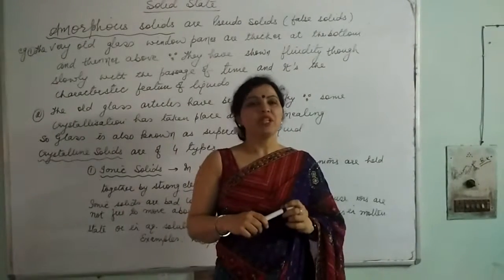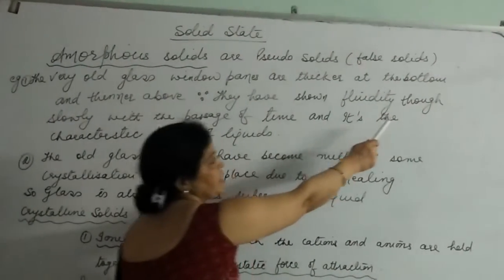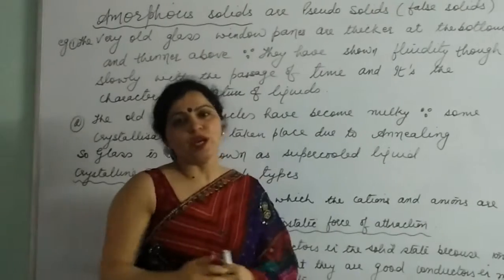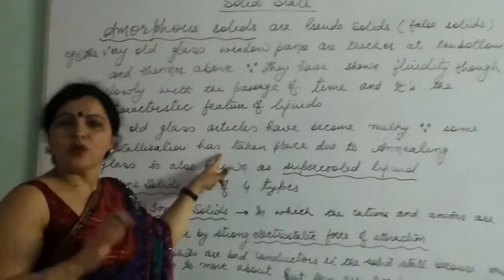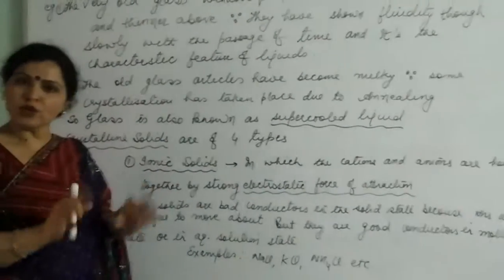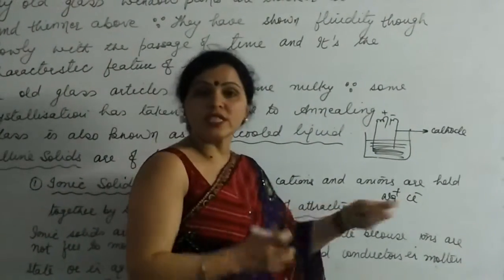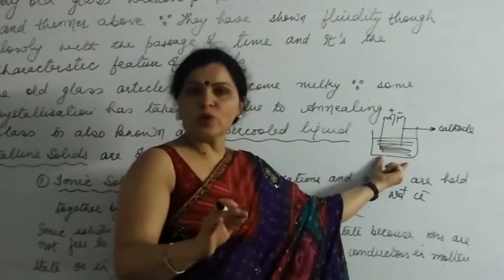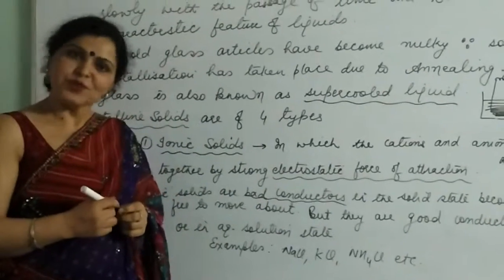Solid State Part-2 by Surekha Kumar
Are you afraid of Chemistry? Do you face problems learning Chemistry? NoProblem, because we Have A SOLUTION FOR YOU.
If you want to learn Solid States of Chemistry, t]hen you are at the right place. Completely explained and Easy Content available in Hindi.